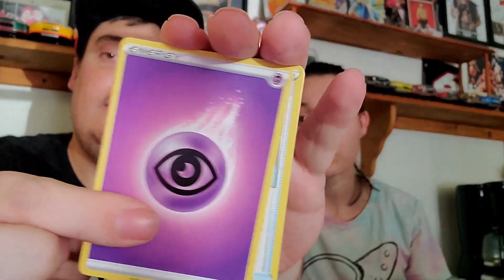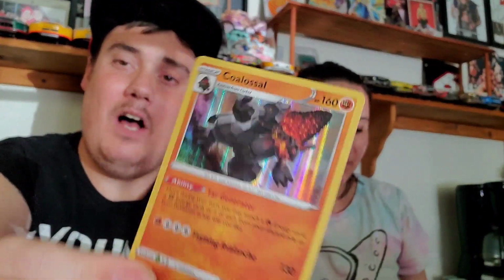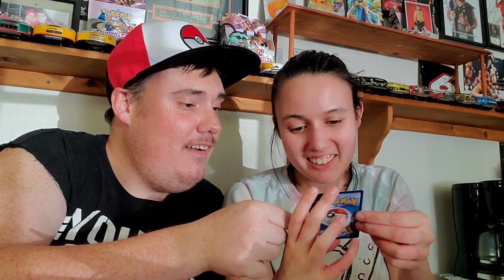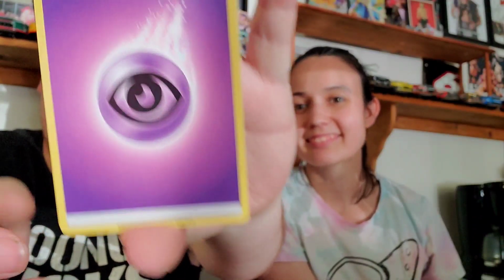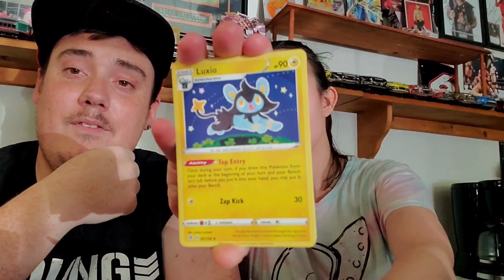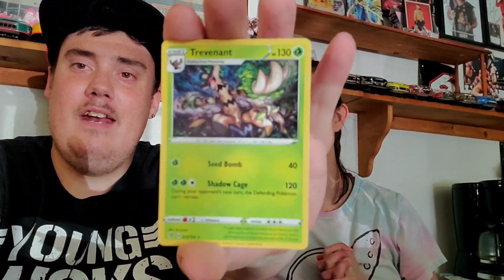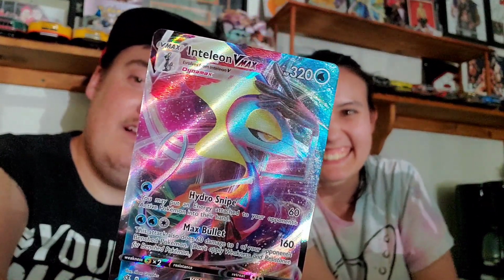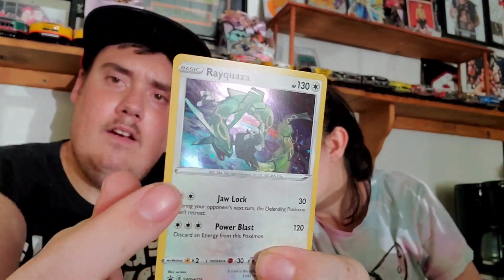BATTLING A POKEMON HATER IN A PACK BATTLE! OPENING POKEMON REBEL CLASH BESTFRIEND PACK BATTLE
Having a fun quarantine Pokémon rebel clash opening vs my Pokémon hating best friend.  new Pokémon rebel clash is here! booster opening